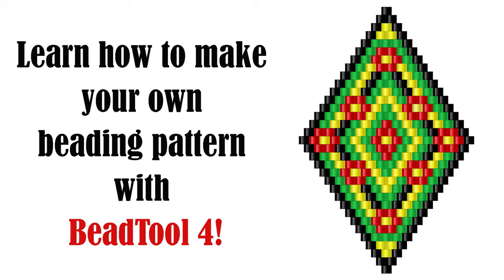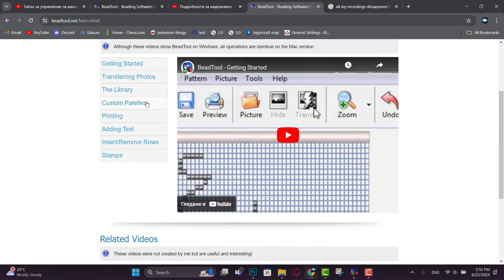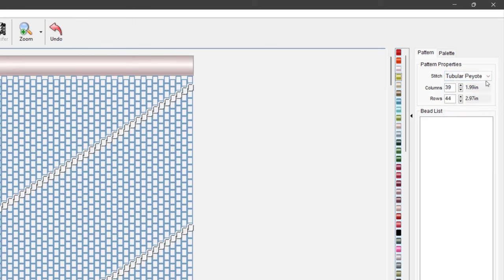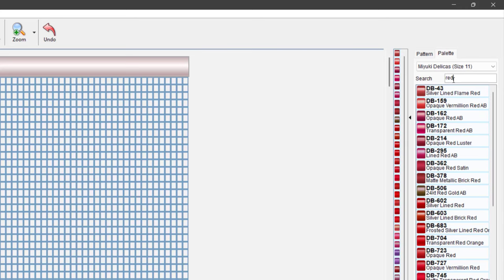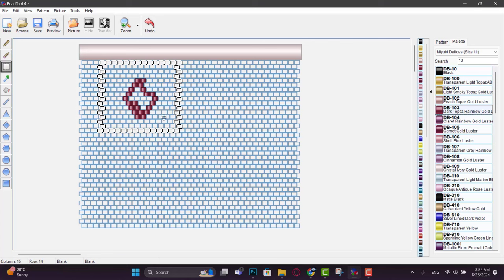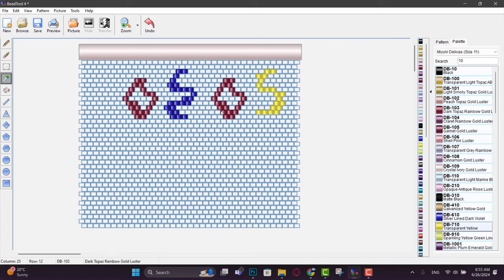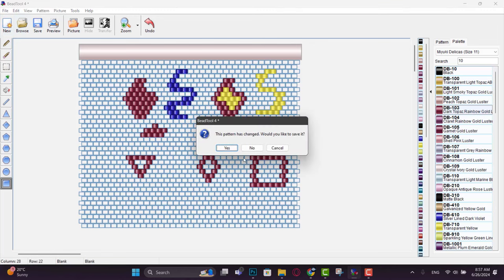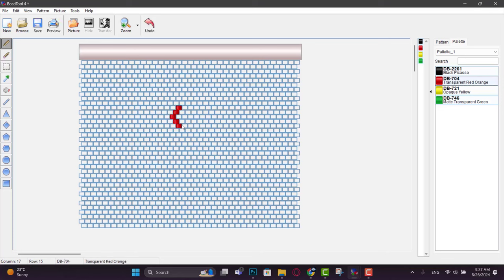How to make your own beading pattern with BeadTool 4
This is the second part of the tutorial where I am showing you how to make your very own beading pattern using BeadTool4.

If you like what I show you here and want me to do more videos like this,